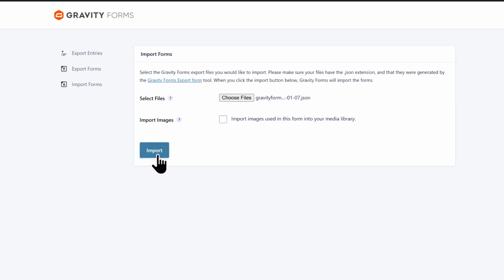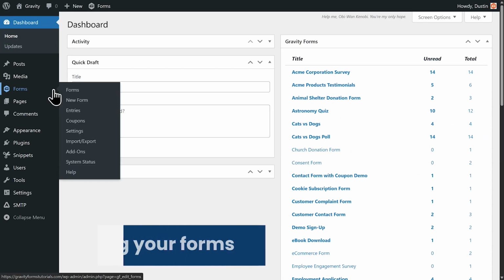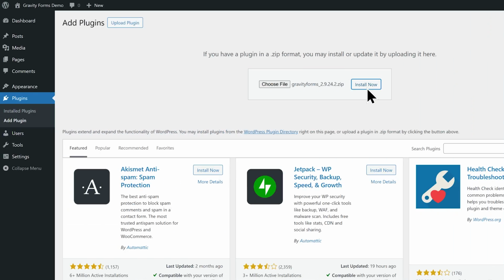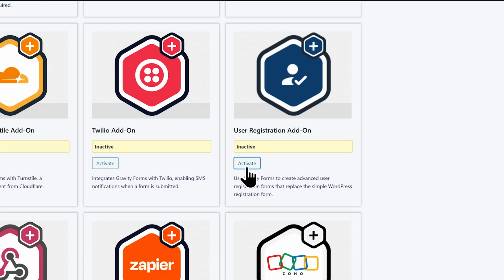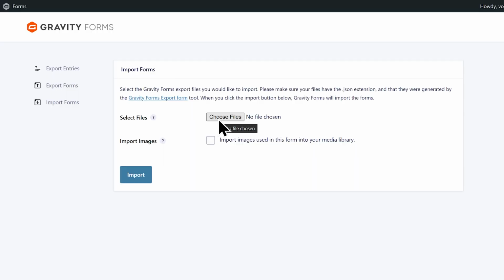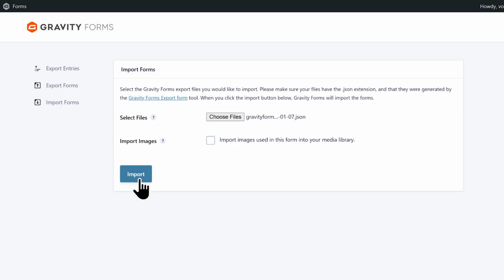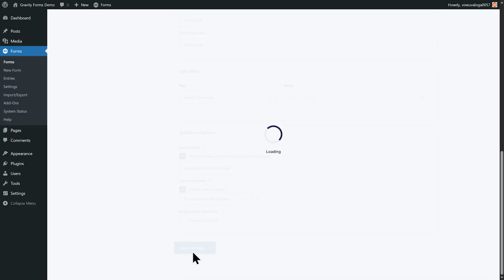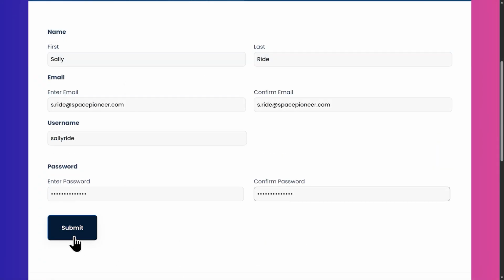How to export your WordPress forms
Migrating your WordPress site or need to move a complex form to a new project? In this video, we show you exactly how to export and import your Gravity Forms in seconds so you don't have to rebuild them from scratch.
We walk you through generating the export JSON file, preparing your new site, and the critical step regarding Add-Ons that ensures your forms don't break. We also cover the specific settings, like feeds, that do not transfer and need to be manually recreated after the move.

In this video you will learn:
• How to export specific Gravity Forms to a JSON file
• The correct order for installing Add-Ons on your new site
• How to import forms and their associated images
• What data does NOT transfer (and how to fix it)

Key moments

00:10 Exporting your forms
00:35 Importing your forms
00:53 Setting up feeds

Helpful Resources
• Gravity Forms Documentation: Exporting and Importing